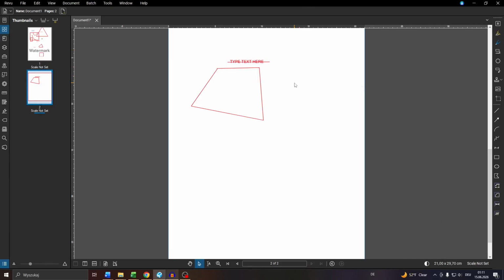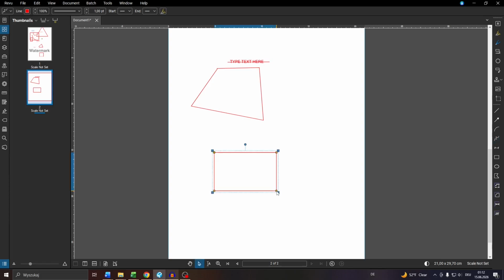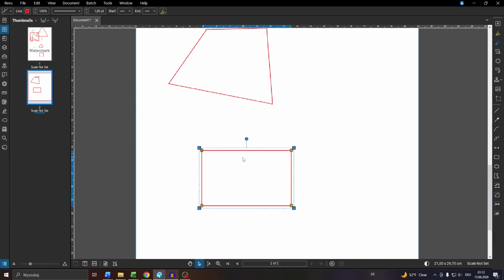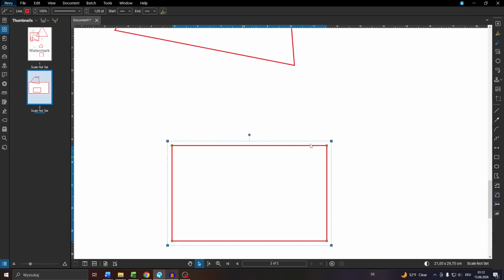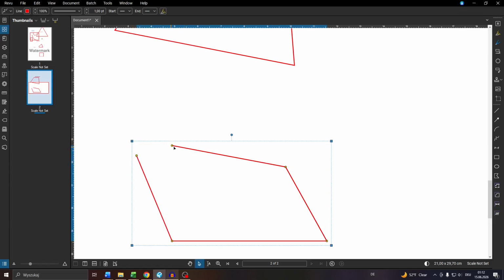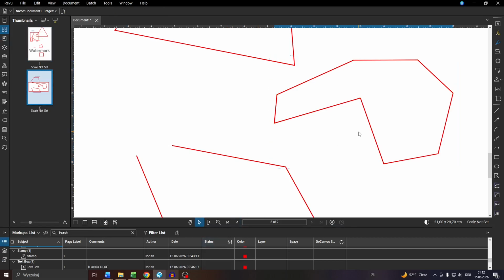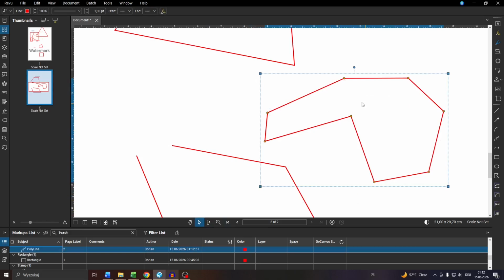How to Insert Polyline Shape in Document on Bluebeam Revu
Learn how to insert a polyline shape in Bluebeam Revu and use it for document markups and drawings.